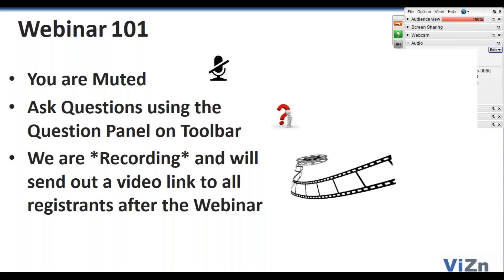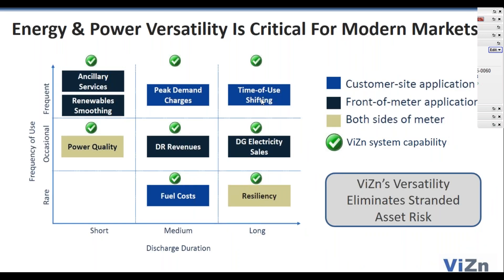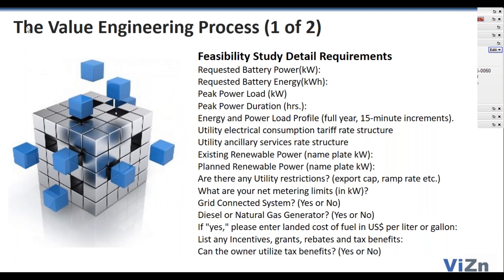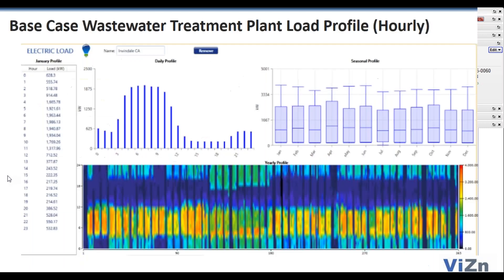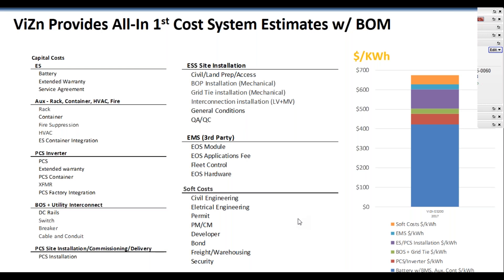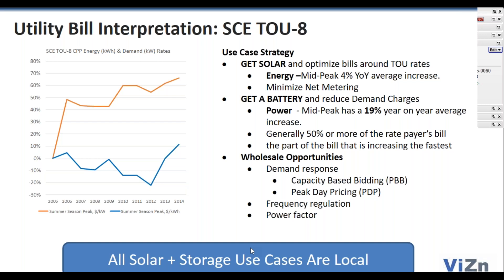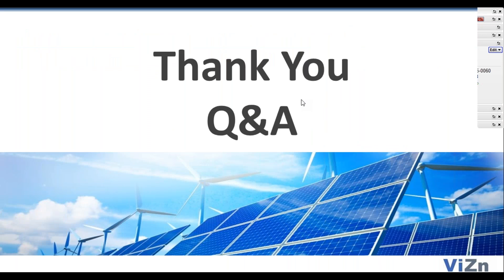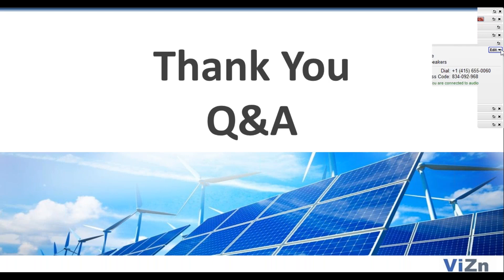Selling C&I Energy Storage